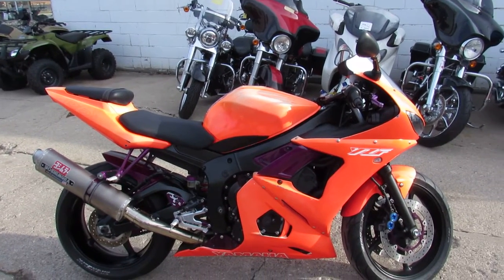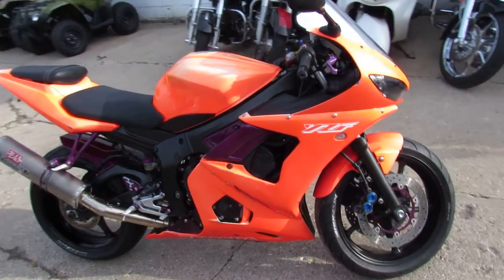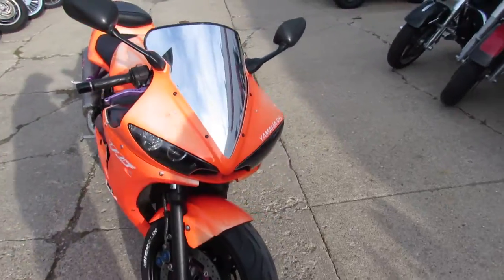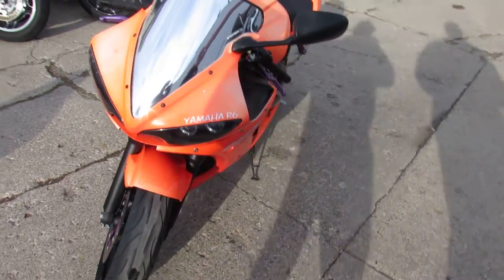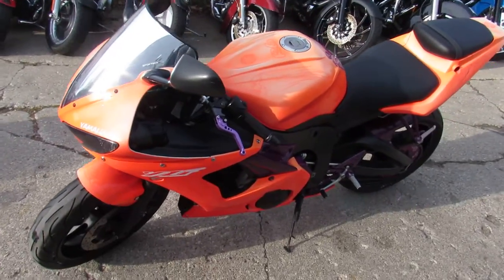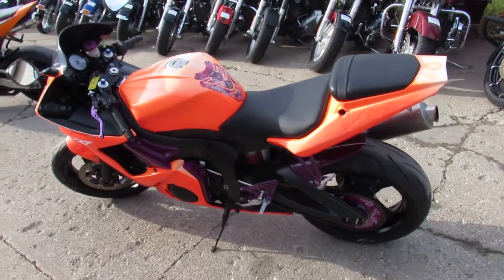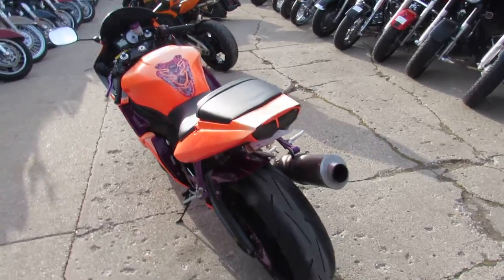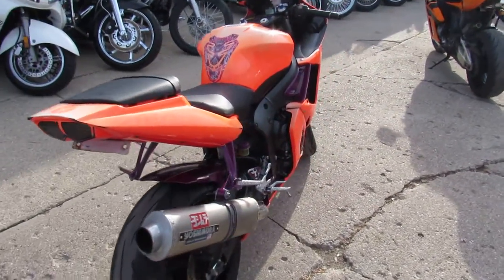Used 2003 Yamaha R6 for sale in Michigan U4083